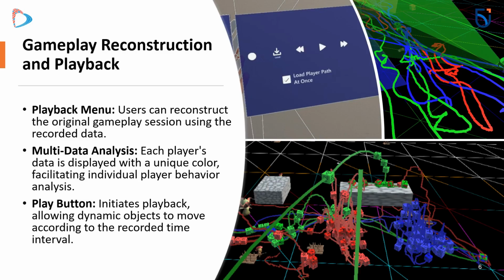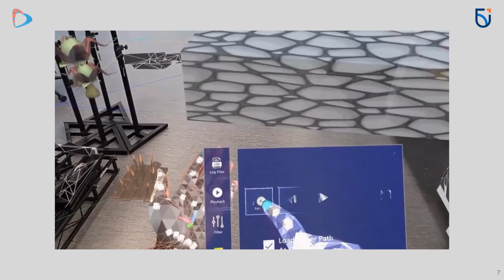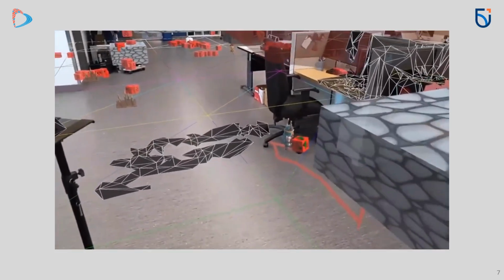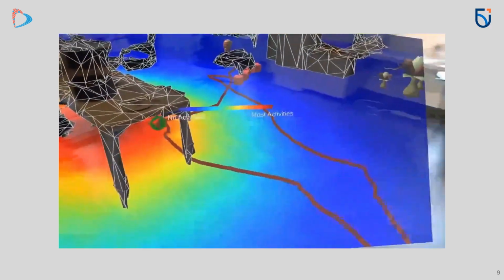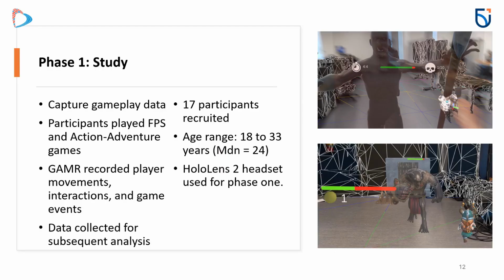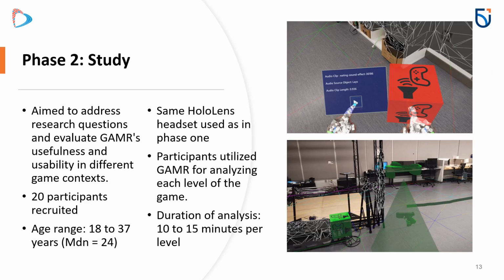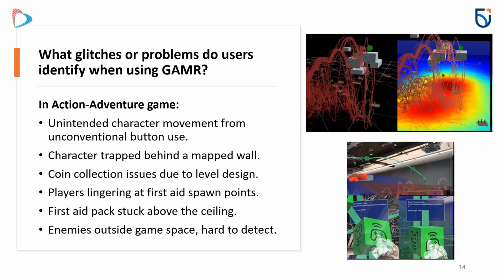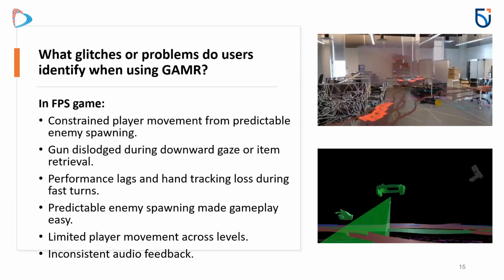Presentation: An Evaluation of a Visual Game Analytics Tool in Action-Adventure and FPS Genres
Advancing Mixed Reality Game Development: An Evaluation of a Visual Game Analytics Tool in Action-Adventure and FPS Genres
CHI Play Presentation Video